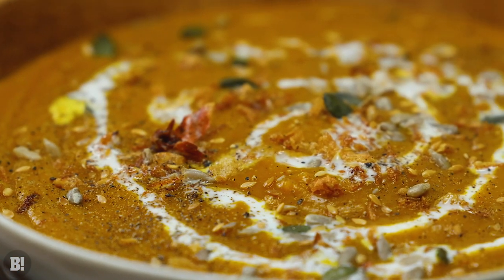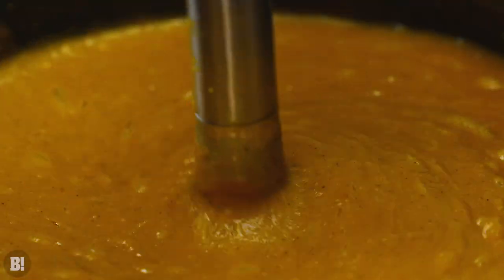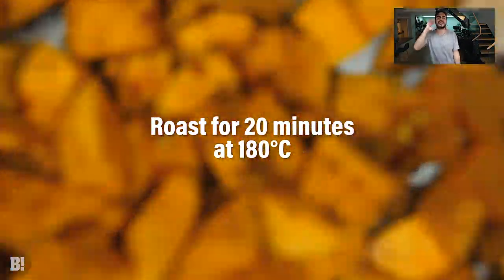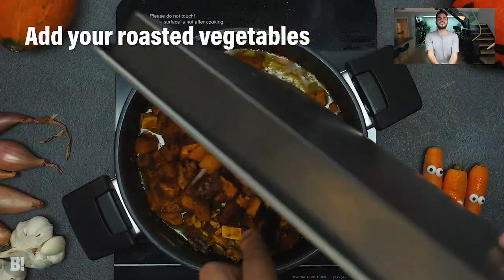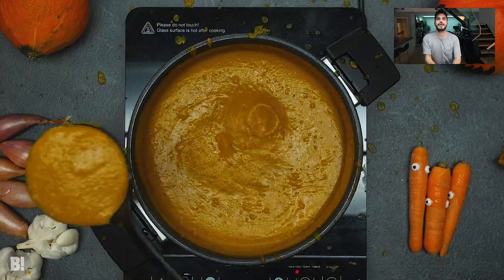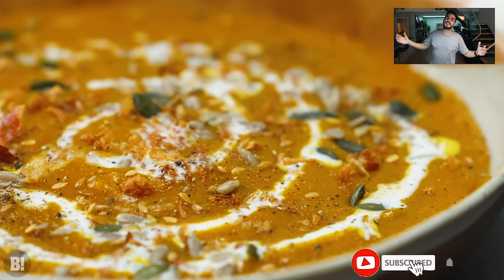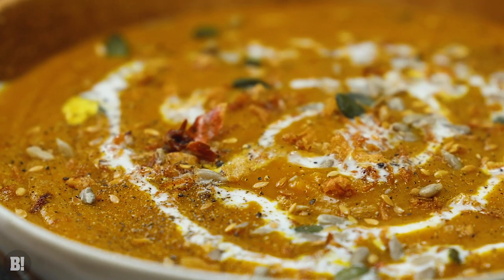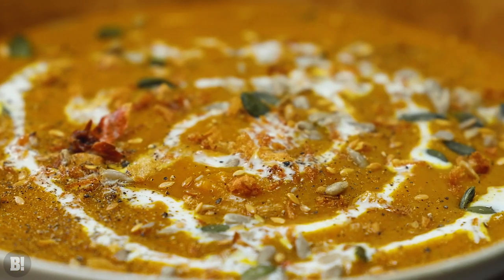Winter Warming CREAMY Roasted PUMPKIN Soup (Halloween Recipe)🎃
A wonderful, hearty soup, that tastes so incredible it needs very little seasoning! This is a certified hug-in-a-bowl, perfect for an Autumn night snuggled in front of a TV or an open fire. Cinnamon, the classic pumpkin spice, shines through here, combining its gentle heat with the punchy cumin and zesty orange to create a wonderfully gentle, balanced soup. Goes great on its own for a healthy meal, or with a slice of buttered sourdough for a treat!

Let us know down in the comments below if you love a good old soup as well?

Big Love,
Henry & Ian x